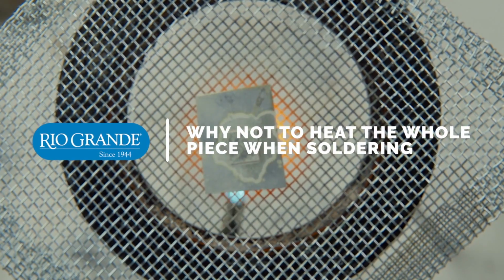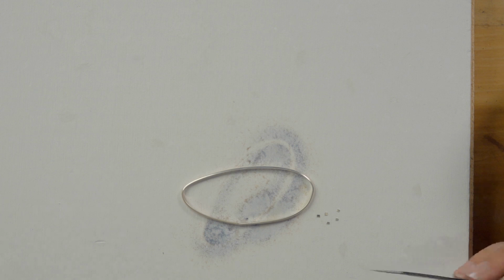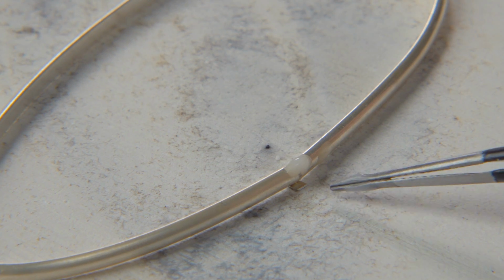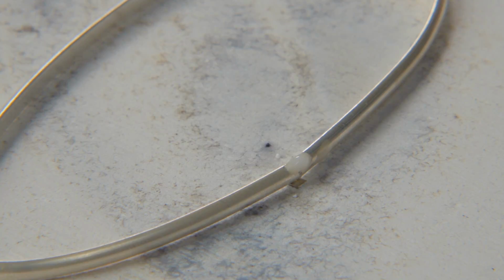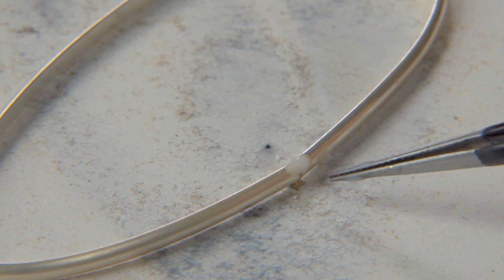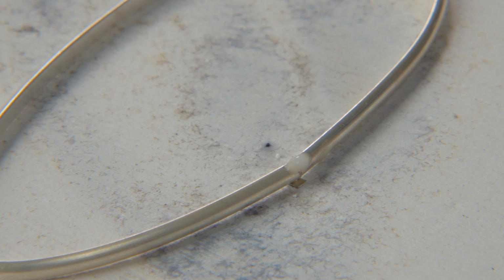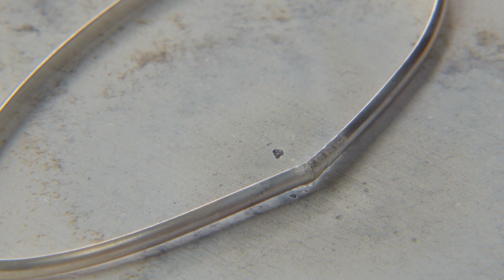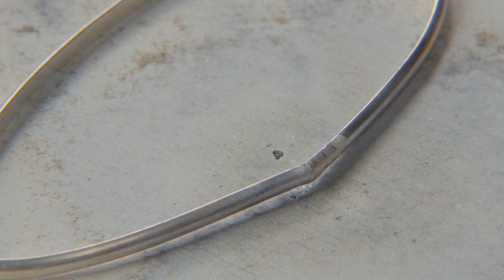Why NOT Heat the Whole Piece When Soldering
Join Jeanette Caines, author of Soldering Demystified and owner of Jewelry Arts Inc as she shares insightful tips on soldering while also debunking common myths around heating your whole piece. Watch as she shares her techniques on soldering and how she efficiently and quickly solders joints with little to no oxidation, less dirty means less picking, less dirty means less clean up.